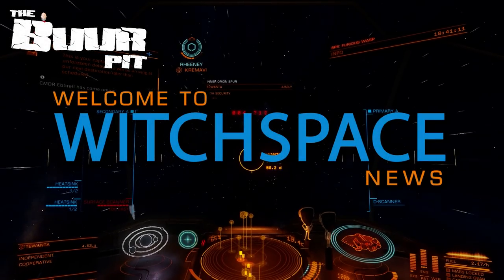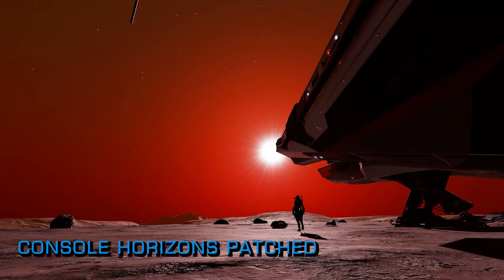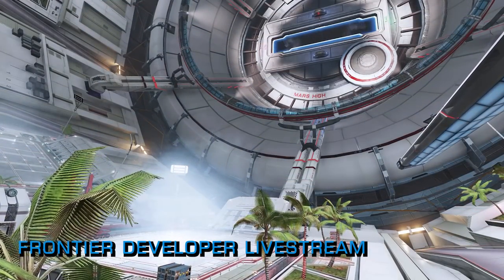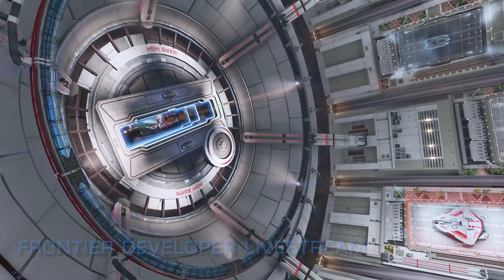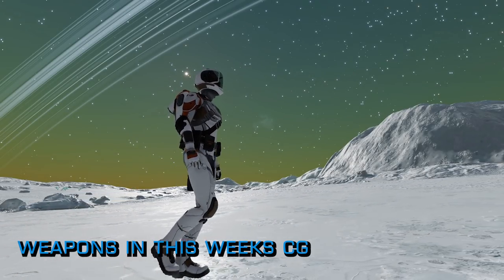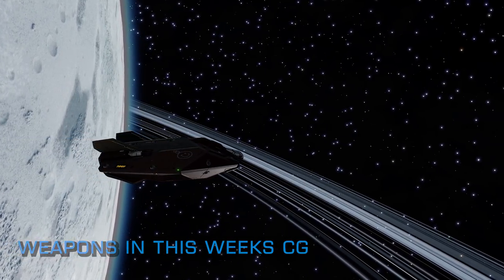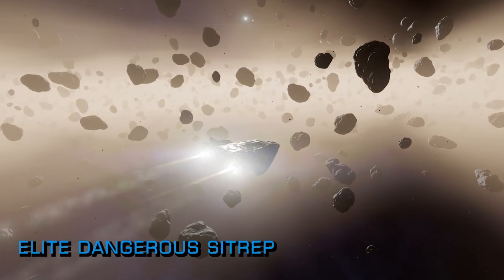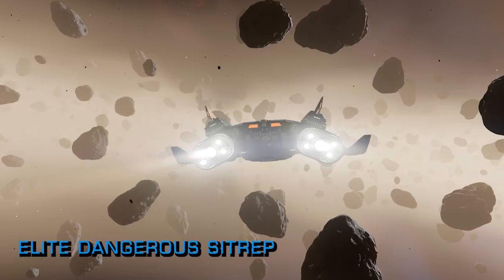Elite Dangerous: Current State of the Game, Pre-Engineered Weapons in CG, Horizons Patch & More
In Elite Dangerous News this week Horizons on consoles is patched. Frontier hosts a UI developer livestream. There’s pre-engineered ship weapons up for grabs in this weeks CG.  And we have some thoughts on the current state of Elite Dangerous on PC and Consoles

How are you feeling about all things Elite Dangerous Odyssey? And are you planning on fighting for Yuri Grom or perhaps siding with the Feds against him?

Incidental Music by Miguel Johnson